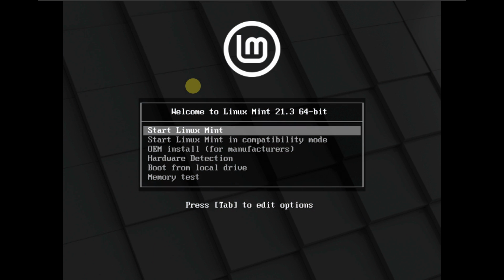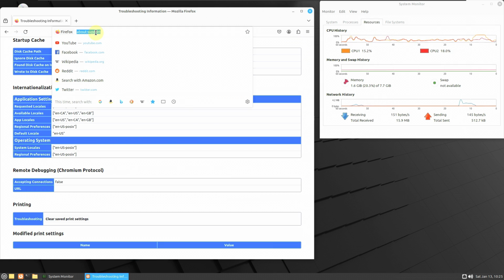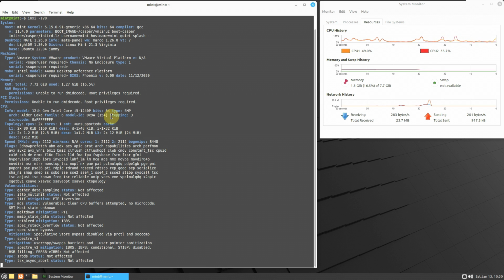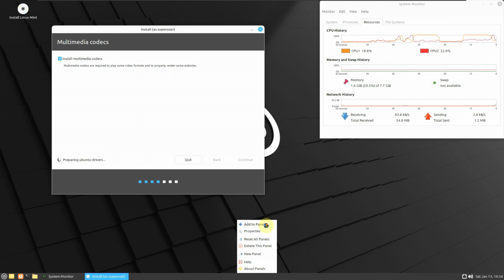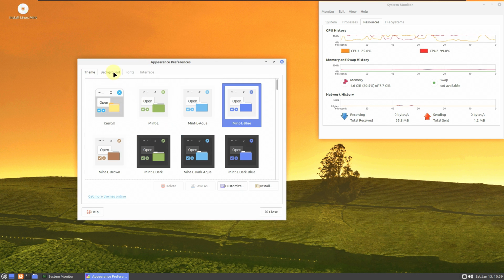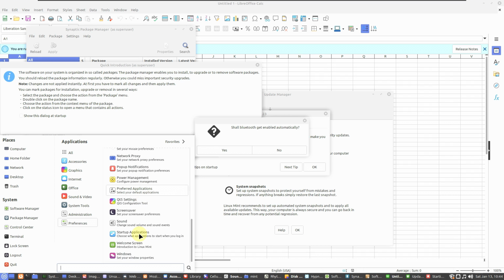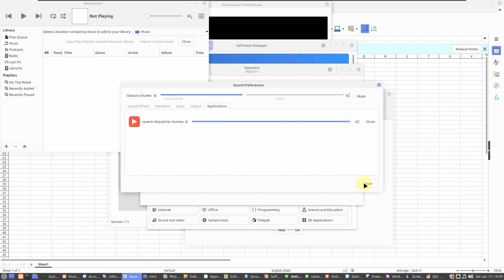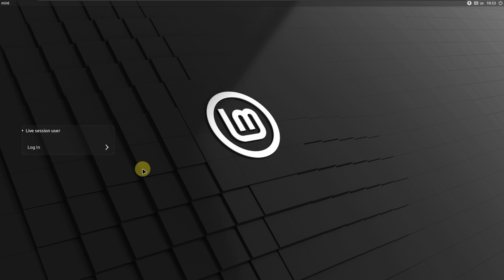This Linux Mint 21.3 Make the Mate Desktop Fast, So You Can Work, Move, & Focus Without Distraction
In This Video We Are Looking At Linux Mint 21.3 "Virginia" MATE Edition.

Linux Mint 21.3 is a long term support release which will be supported until 2027. It comes with updated software and brings refinements and many new features to make your desktop experience more comfortable.

Main components
Linux Mint 21.3 features a Linux kernel 5.15 and an Ubuntu 22.04 package base.

LTS strategy
Linux Mint 21.3 will receive security updates until 2027.

Until 2024, future versions of Linux Mint will use the same package base as Linux Mint 21.3, making it trivial for people to upgrade.

Until 2024, the development team won't start working on a new base and will be fully focused on this one.

Todays Video - Linux Mint 21.3 "Virginia" MATE Edition.!